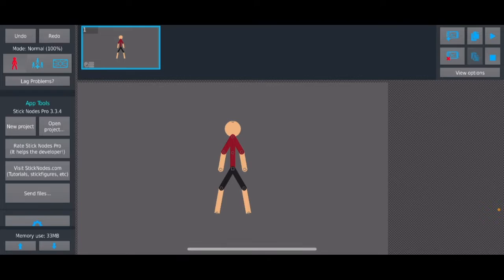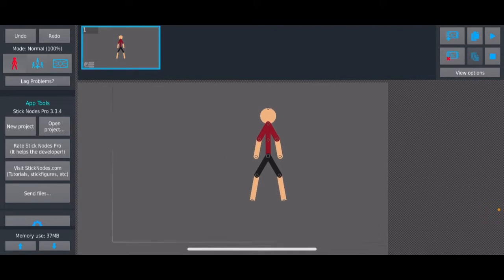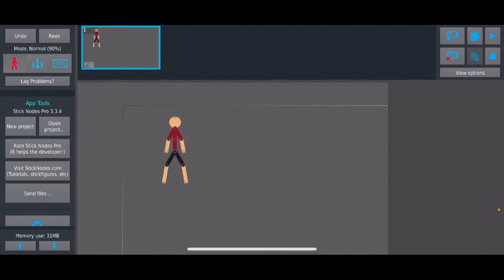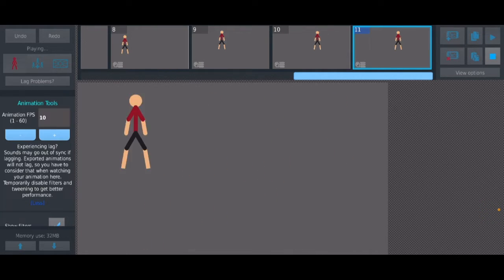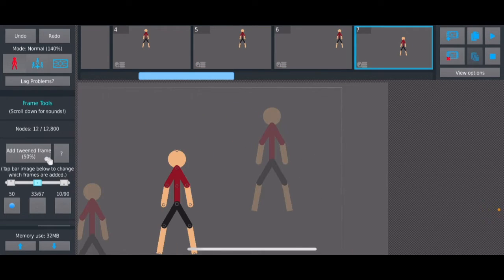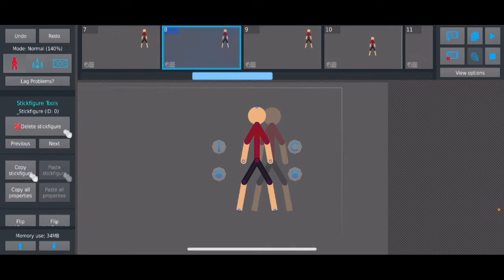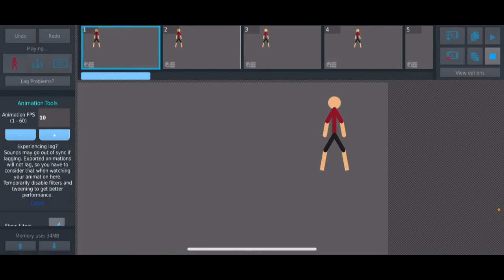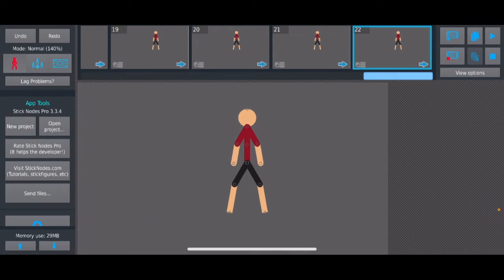Stick Nodes Tutorial 1 - Easing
I promise the quality will get better in the future. I did get a little lazy with this yes I know.

Timestamps:
0:00 - Intro
2:20 - Making an example
3:23 - Explaining "easing"
5:40 - Animating easing
7:10 - Ending